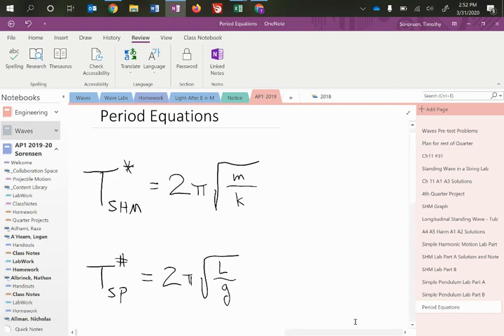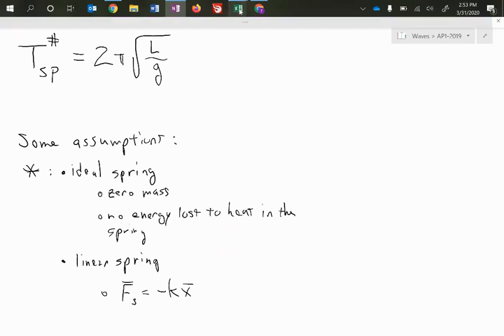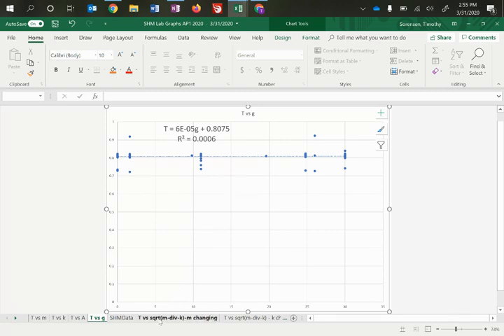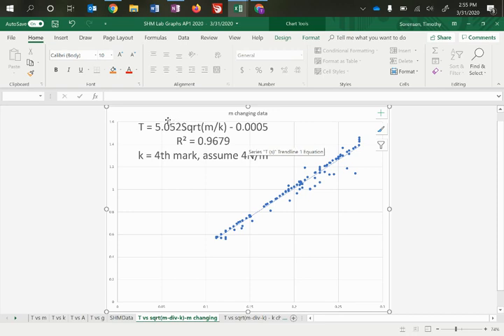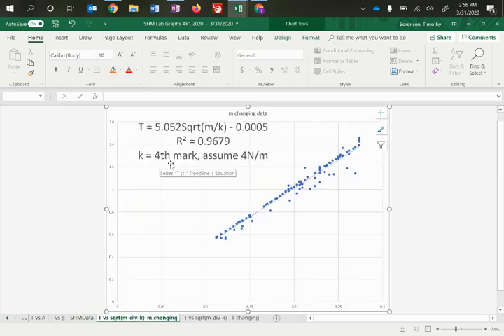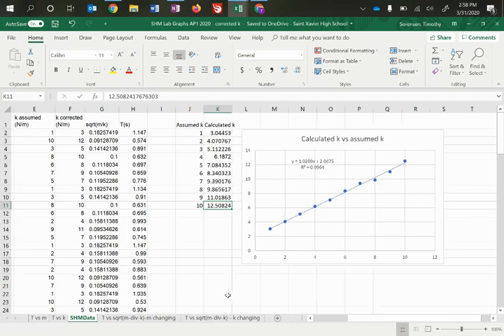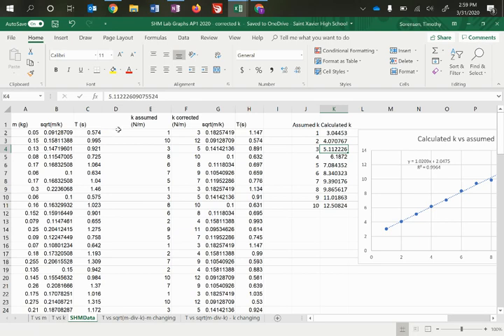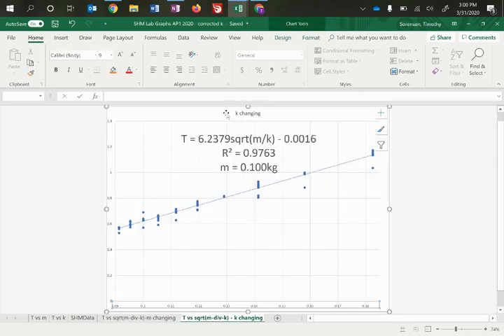SHM Data Analysis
SHM PhET Lab Data Analysis